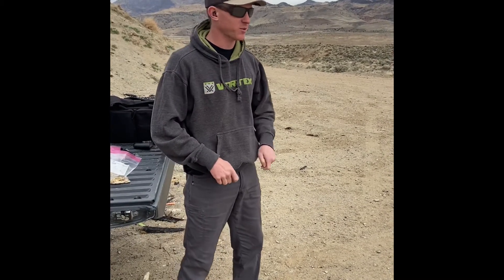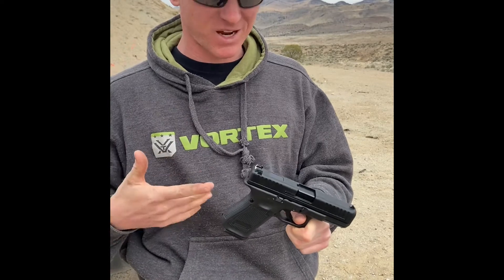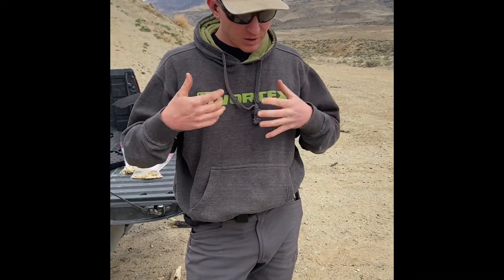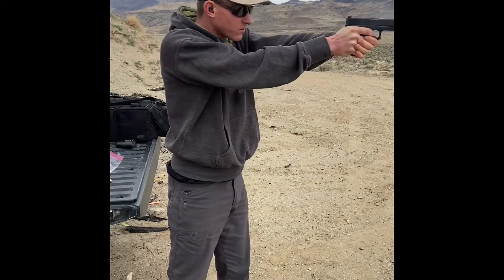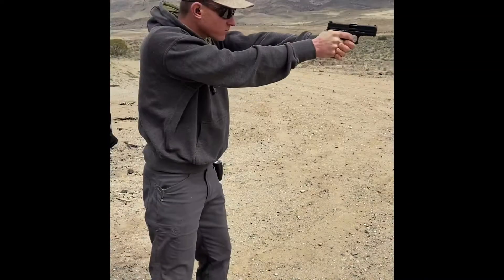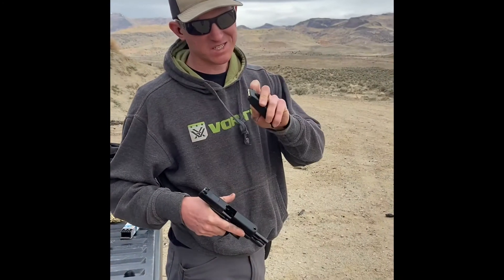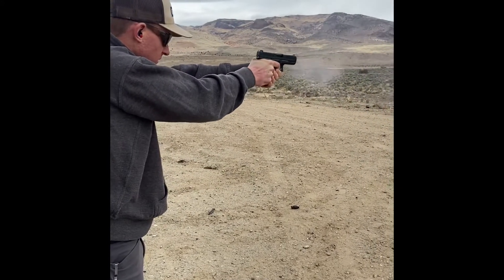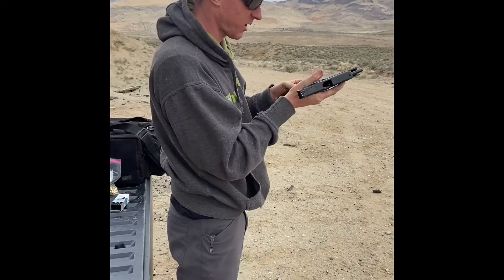G44 first rounds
I picked up a brand new Glock 44 and hit the range. I had seen a lot of mixed reviews about this little thing so I made my own impressions. I left the failure to extract in there. Those were the only issues I had all day and only 5-6 out of 200 or so rounds.